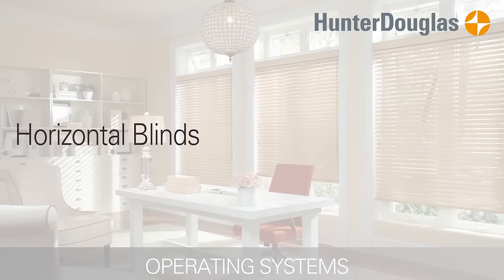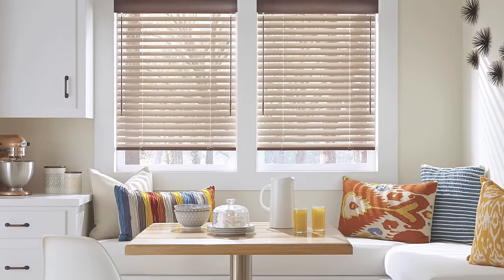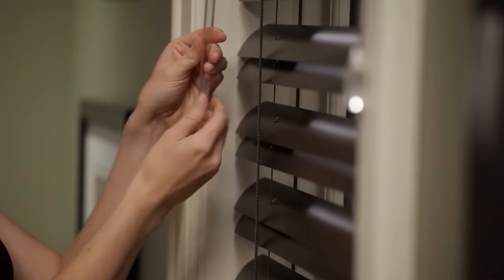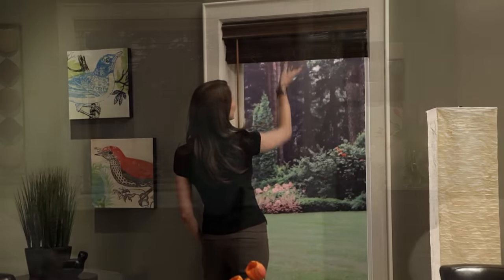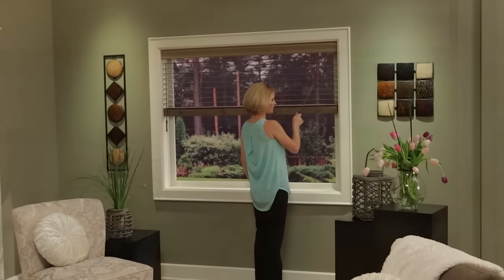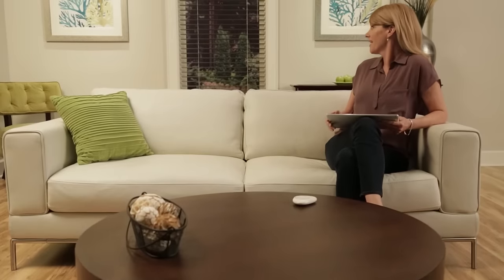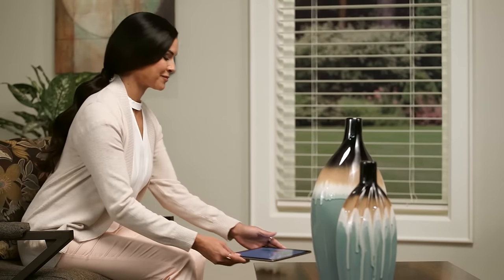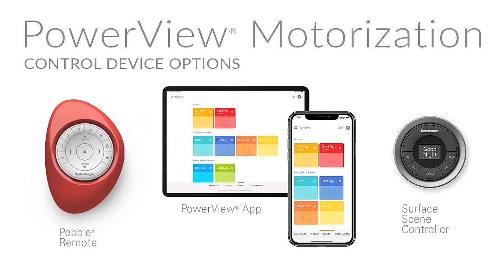Horizontal Blinds - Operating Systems - Hunter Douglas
Learn about all of the operating systems available for Hunter Douglas horizontal blinds.

Horizontal blinds are ideal for windows that are taller than they are wide. You can choose Hunter Douglas window coverings made from premium hardwoods, durable polymers or versatile aluminum.